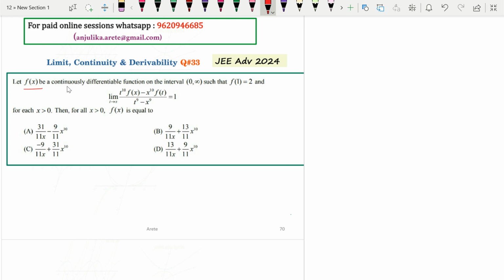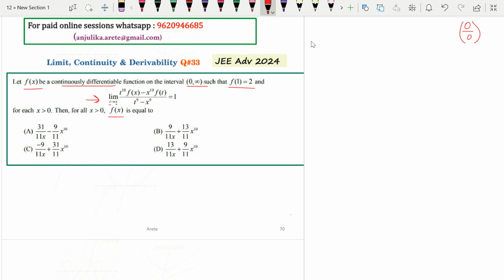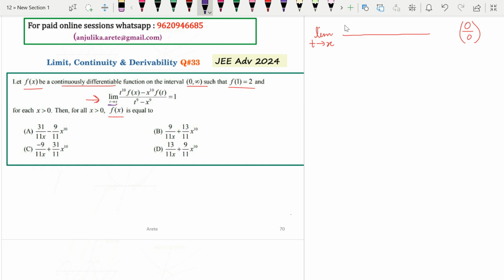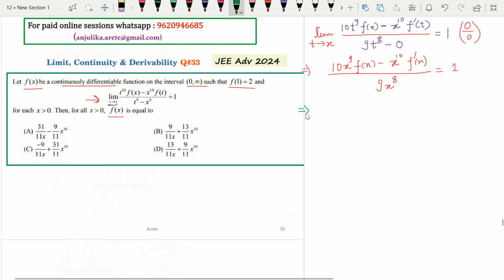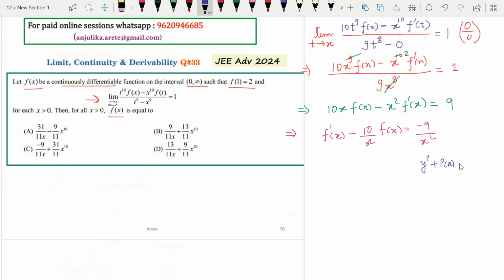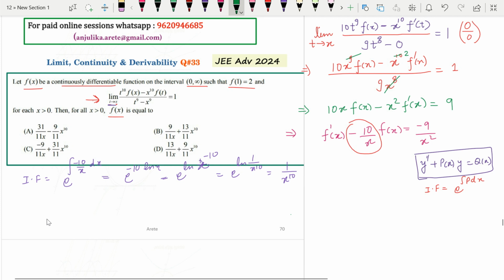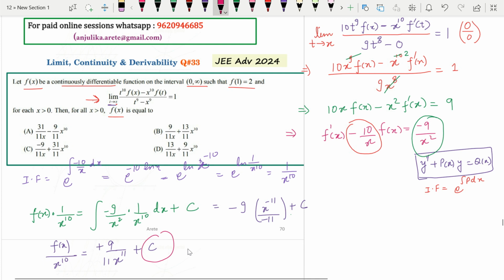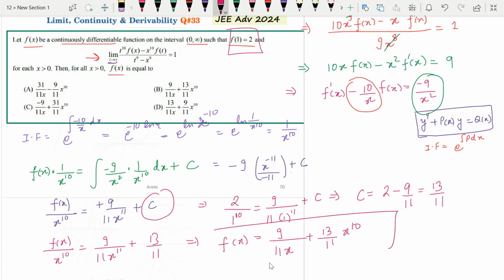#33 || LCD || JEE ADVANCE 2024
There is a playlist for each topic of JEE Advance Mathematics. Go to Playlist section of this channel and choose the topic.